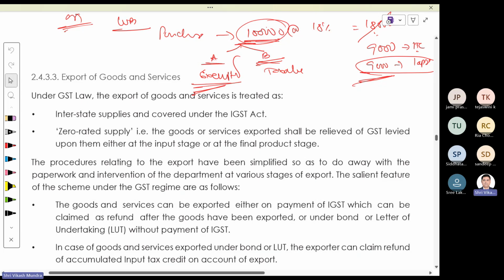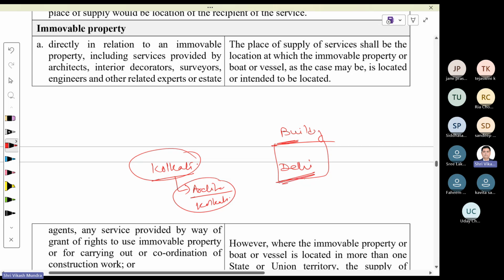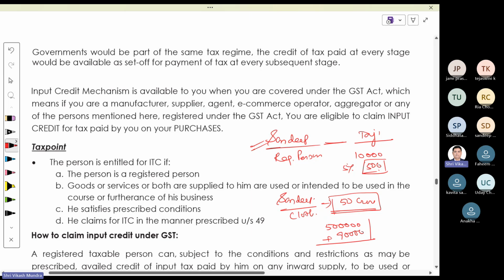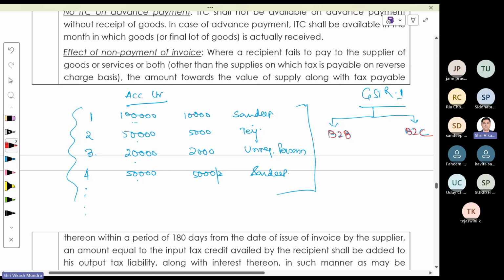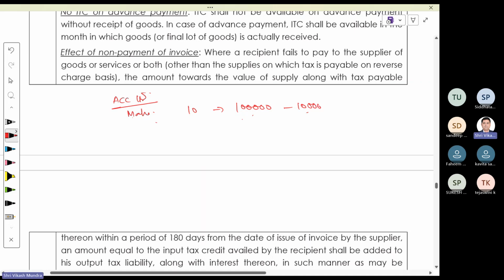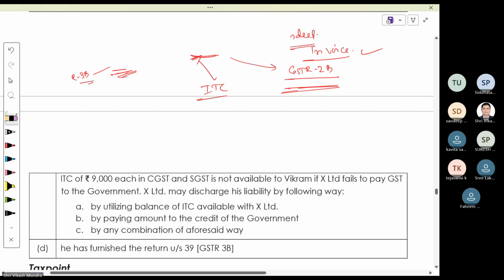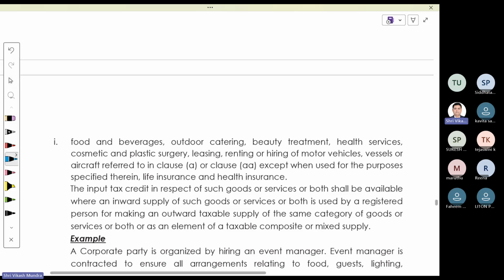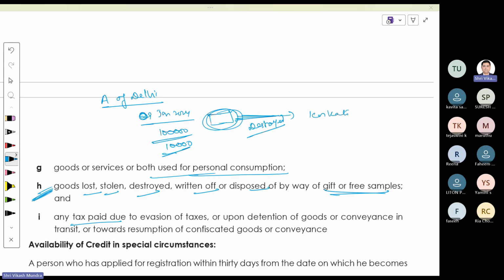22 10 2024 Paper IV Statutory Compliance, Topic Goods and Services Tax